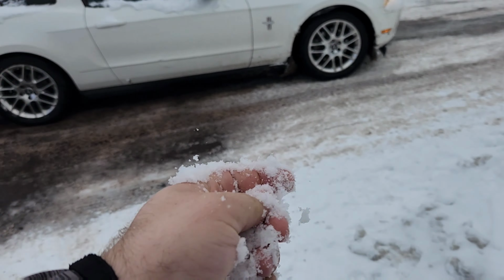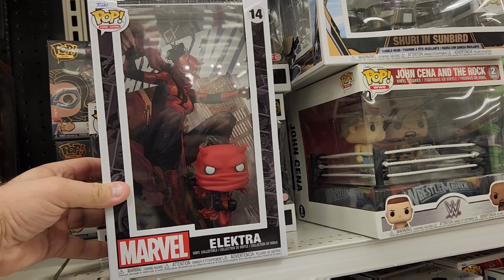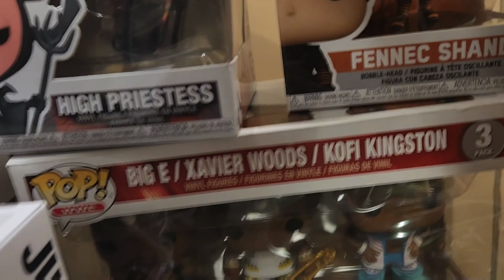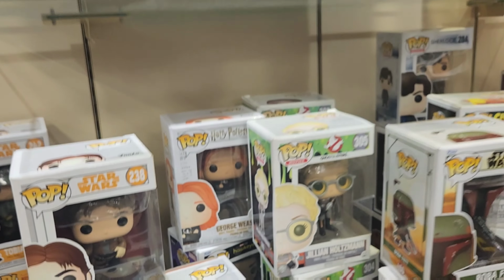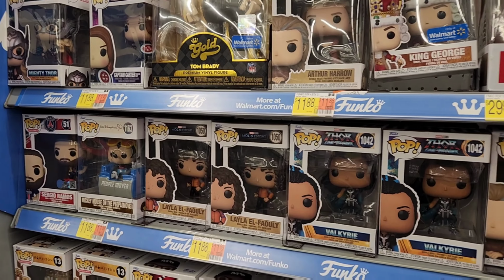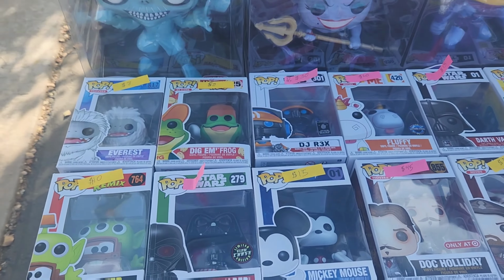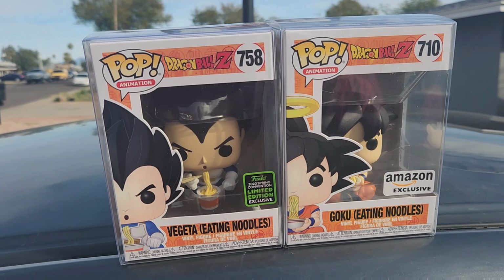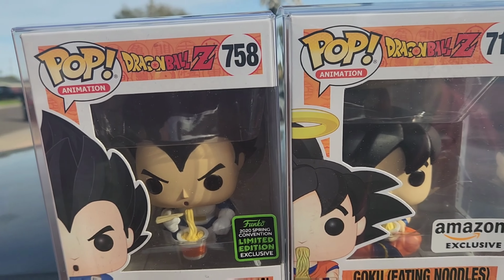Funko Pop Hunting in Flagstaff? Target-con Pops Already? The Pop Swap!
We went to Flagstaff to funko pop hunt but did we find anything? Target-Con Pops Already in stores?! Then we managed to stop at The Pop Swap in Mesa!